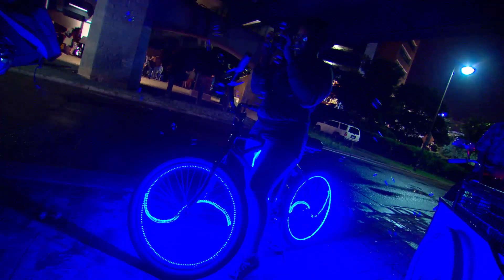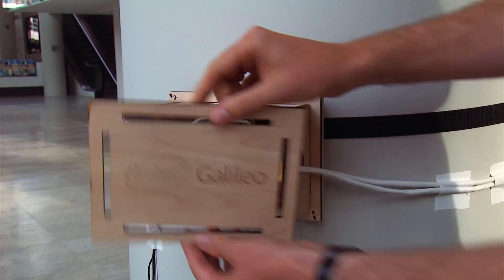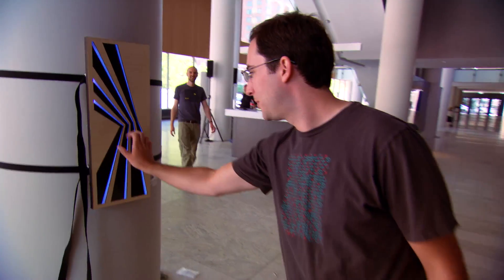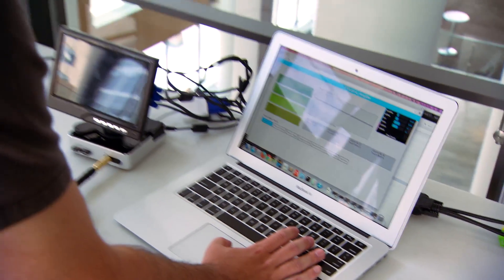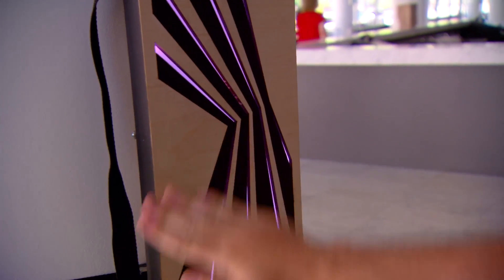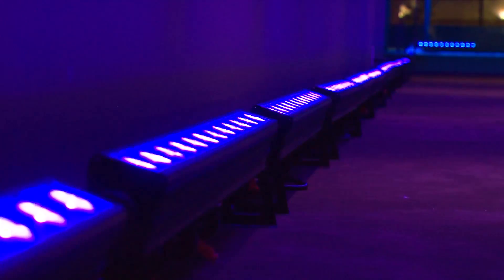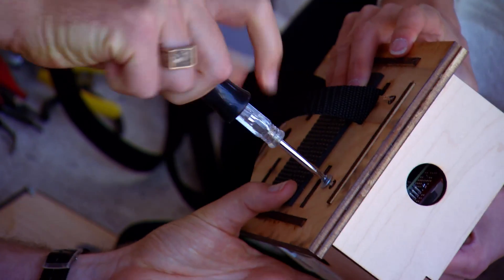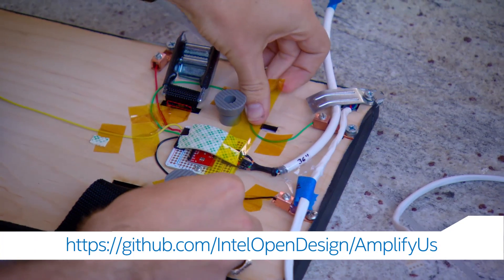Amplify Us Immersive Visual Experience At EYEO Festival | Intel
Developed on Intel Galileo boards, the installation was created to engage with a community of creative coders, artists and designers while also captivating the larger public with an immersive experience that sensed, sonified and visualized social interactions.